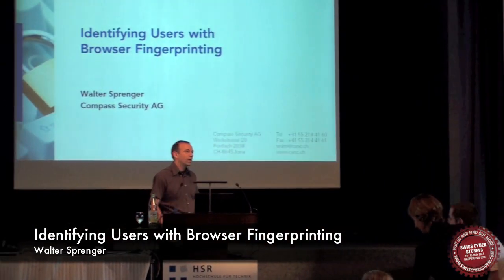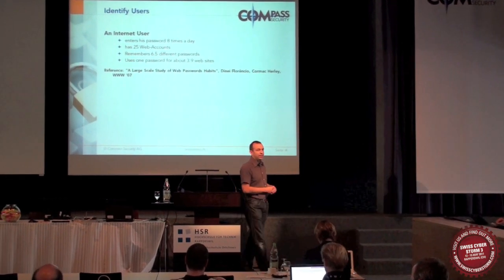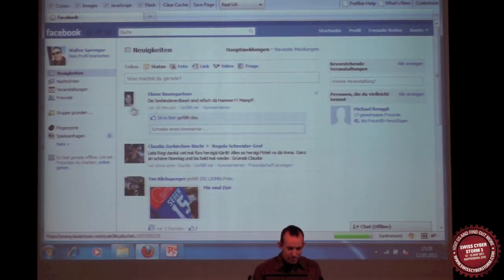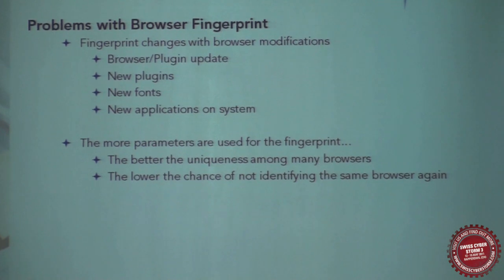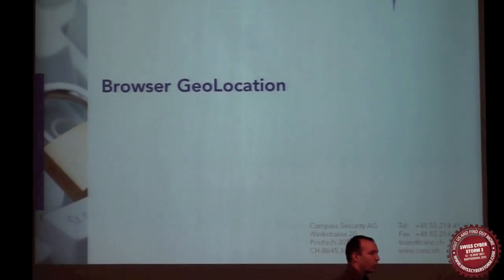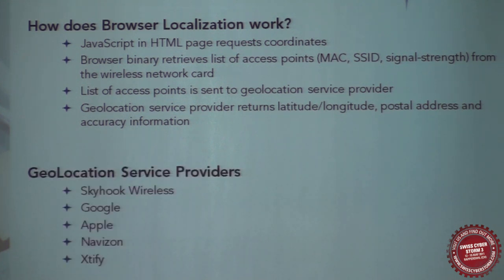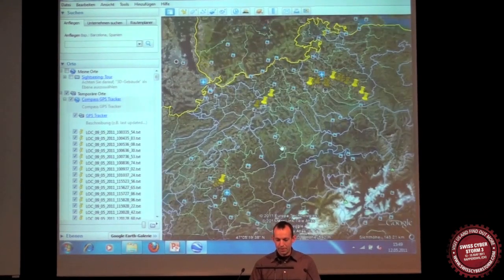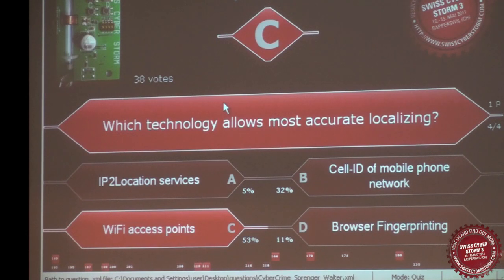SCS3: Walter Sprenger - Identifying Users with Browser Fingerprinting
"The Electronic Frontier Foundation project "panopticlick" has shown that it is possible to create a unique fingerprint of a browser. Using this information, it might be possible to track a user while surfing the Internet. In a research project together with the Technical High School of Rapperswil we developed a proof of concept intrastructure that consists of a Facebook-App combined with a browser fingerprinting web site. In this talk I will demonstrate the possibility to identify users in a web application before the user authenticated himself."